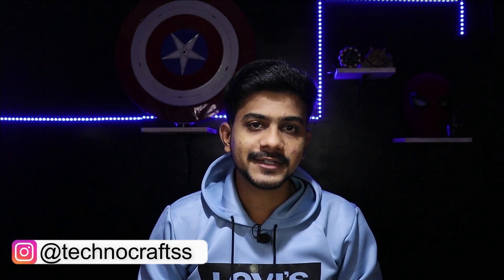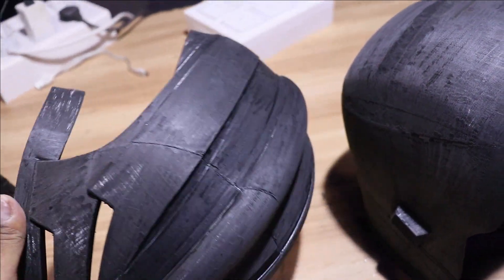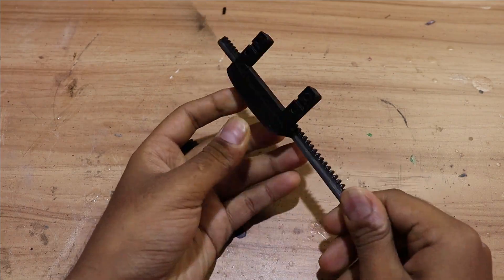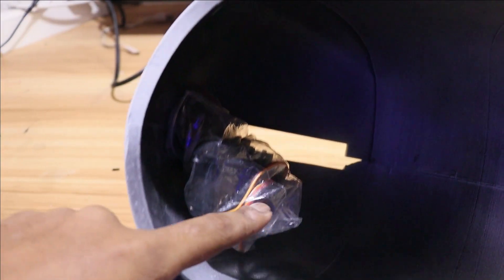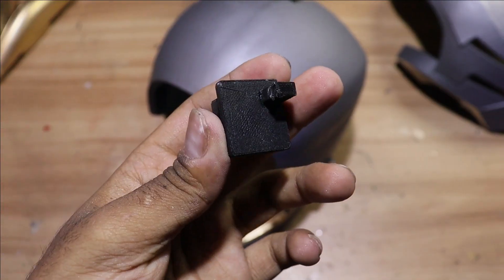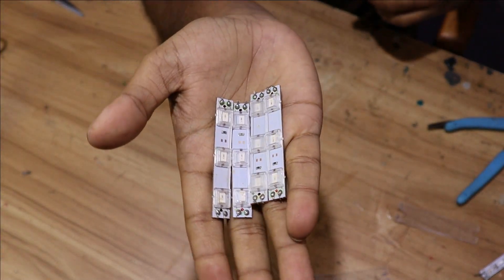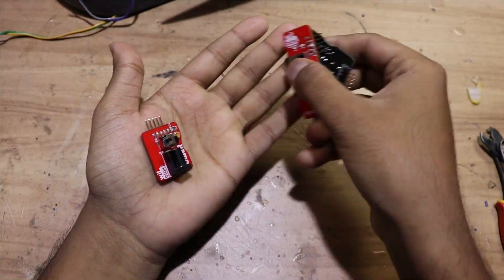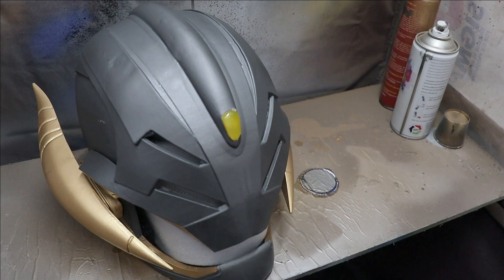Ultron's Helmet from WHAT IF that OPENS! DIY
In this video, I have shown you How to make Ultron Helmet (Mask) from the What If...? Series of Marvel. This is a 3d Printed Ultron Helmet with a Motorized faceplate, Mind Stone, and Red LED Eyes.
This Ultron was much stronger and a combination of Vision and Ultron both even we got to see Ultron kill Thanos. This latest version of the helmet looked so cool so I just built it. Hope you guys are loving my 3d printed cosplay stuff!

Material Required:
-Power Blox
-Servo Blox
-Wifi Clip
-Silver, Golden Spray paint (Will be available on our Website)
-Primer Spray

3D Printing has brought a lot of change now. You can build any project with it for cosplay from Iron Man suit to Batman Helmet.